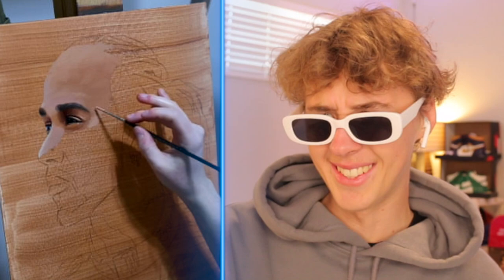Is this a Photo or Art?!😱🎨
Today I will be reacting to some of the craziest and most realistic paintings EVER on YouTube Shorts!!! If you wanna see my last REACTION check

DROP A 👍🏼 IF YOU WANT MORE VIDEOS LIKE THIS!

CREDIT IN ORDER -
VIETMYUSA
COURTNEYART
FABIANOMILLANI